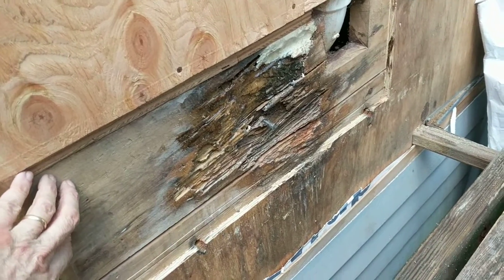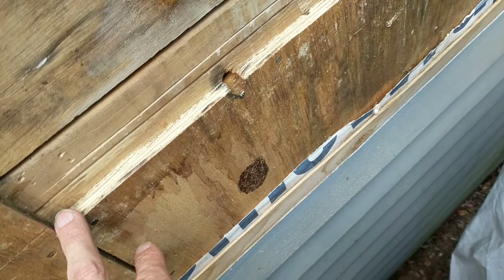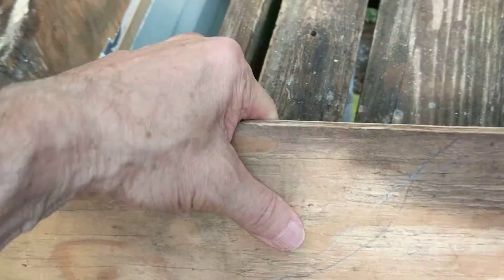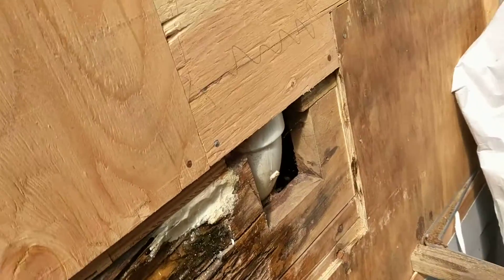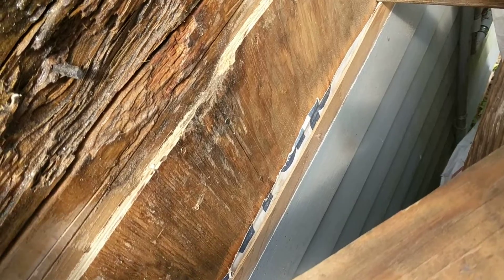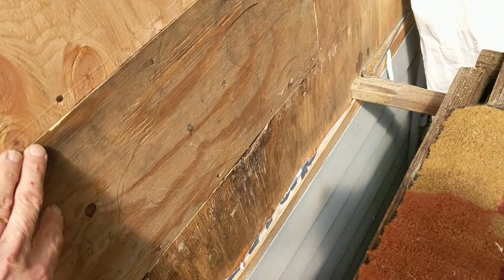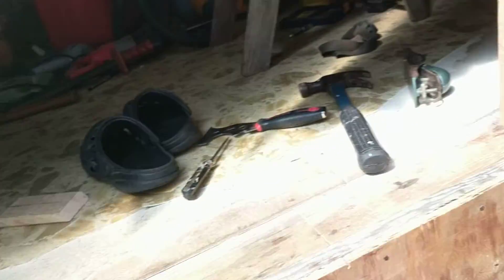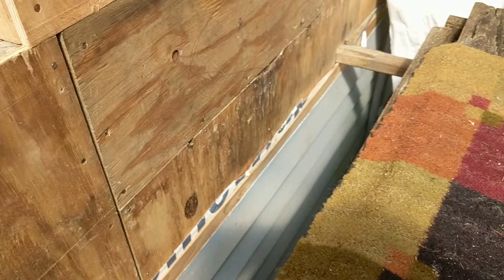PART 6 replace double window with french doors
continue replacing rotted plywood sheathing